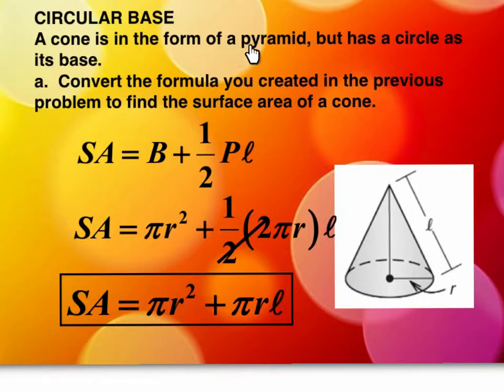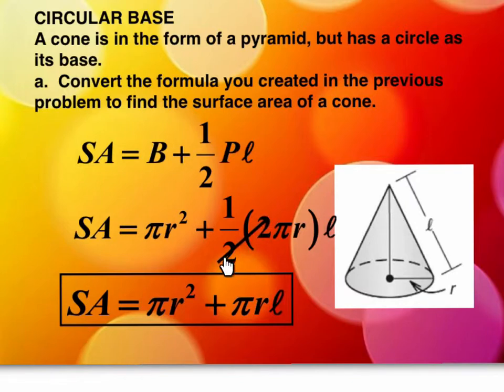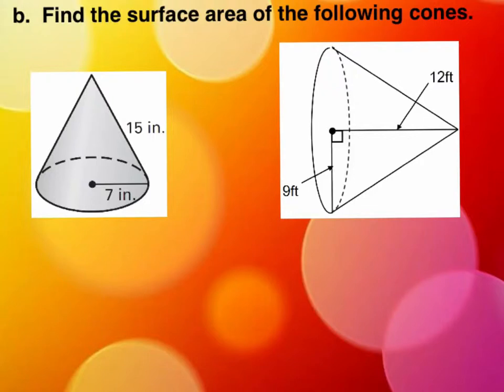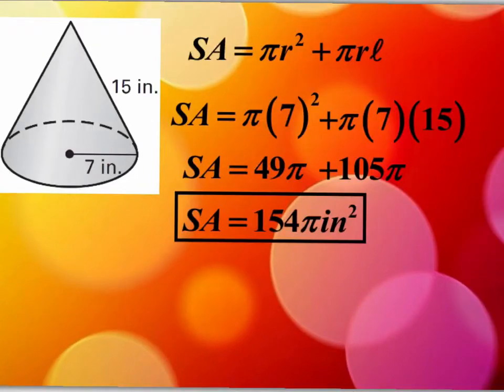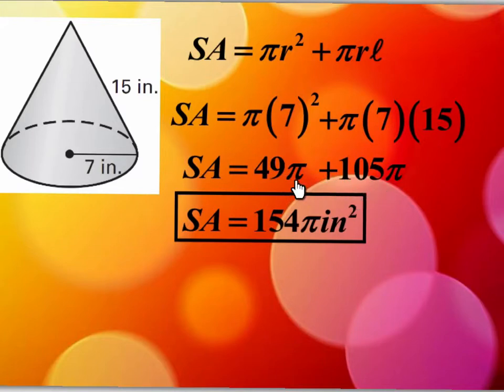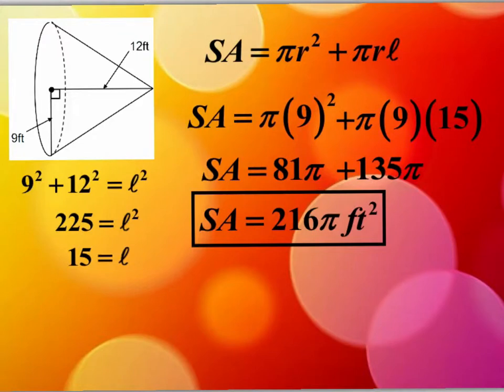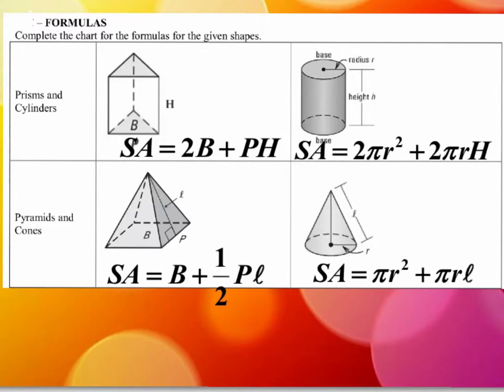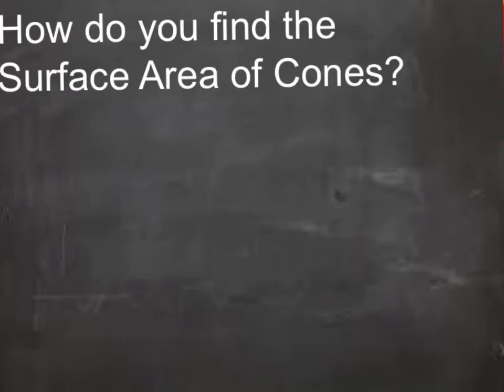How do you find the Surface Area of Cones?